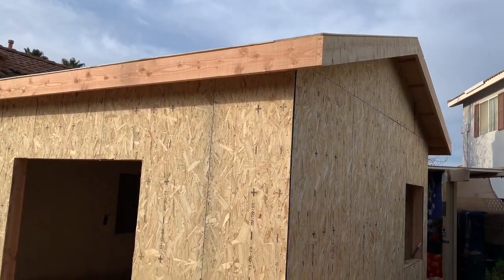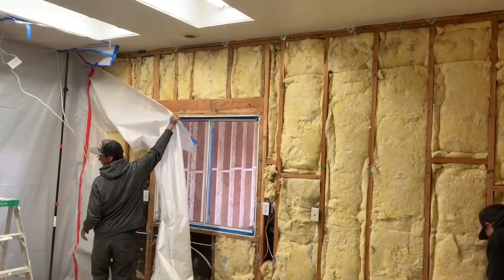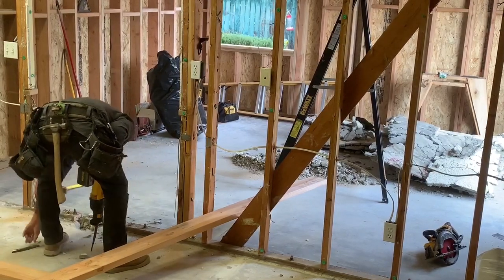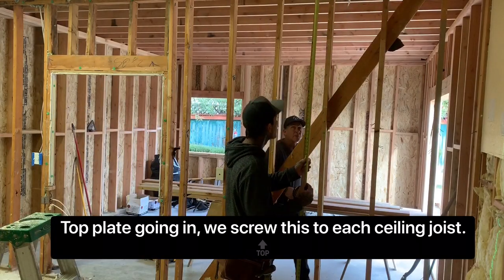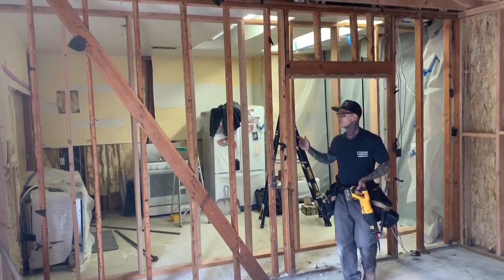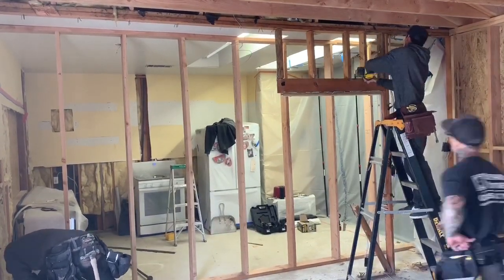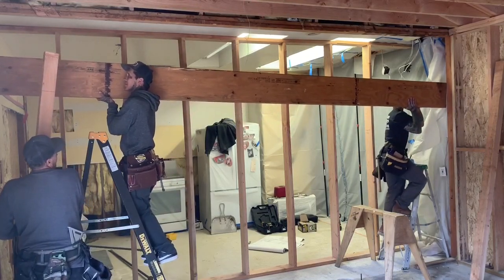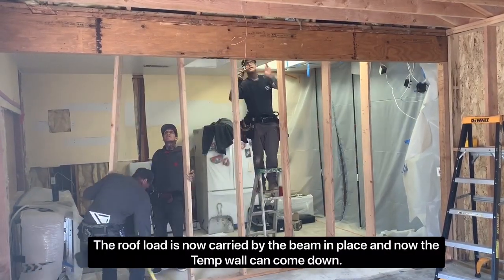Removing a Load Bearing Wall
Hello open concept. Newer homes have wide open layouts that combine the kitchen dining and living areas. This is very popular, however if you’re in an older home you may have these areas walled off. In this video we show you how to remove a load bearing wall and install a beam to carry the load. This enables a new layout that’s open and inviting and makes a huge difference.

Any questions or comments please write us below. We would love to hear from you.

We are working on better videos and content as we go. Thanks for supporting us and watching.